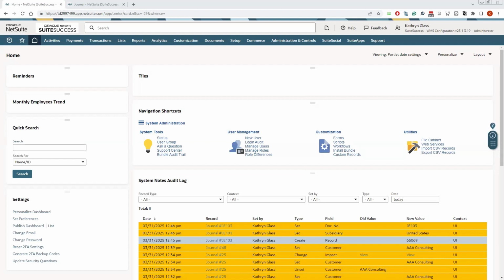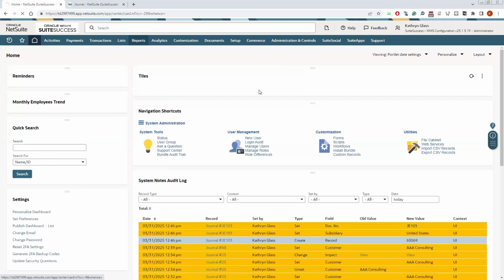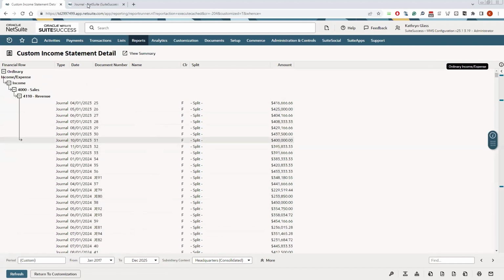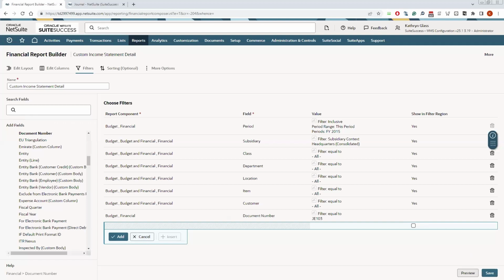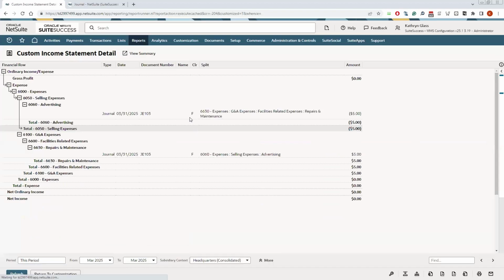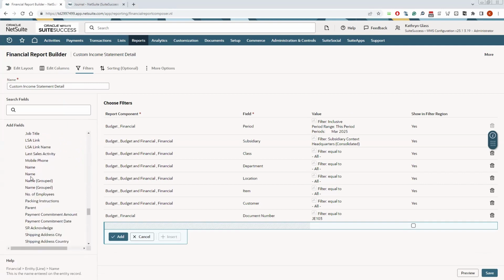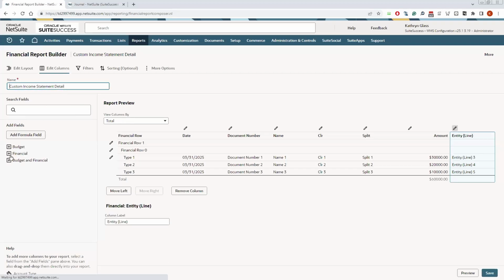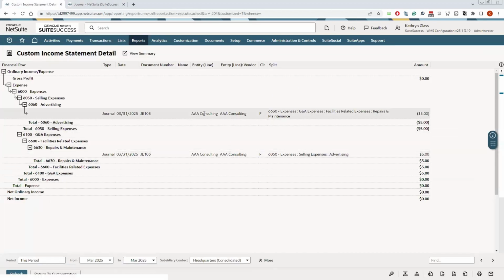Short & Suite: How to Fix Journal Entries with Vendor Name Field Not Showing in P&L Report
Are you facing an issue where journal entries tagged with the Vendor Name field under a Vendor record aren’t showing up in your Profit & Loss (P&L) report? In this video, we’ll walk you through a step-by-step solution to fix this problem and ensure that your journal entries are properly reflected in the P&L report.